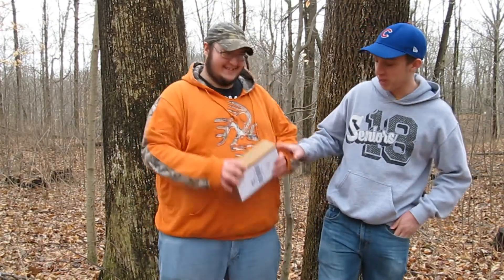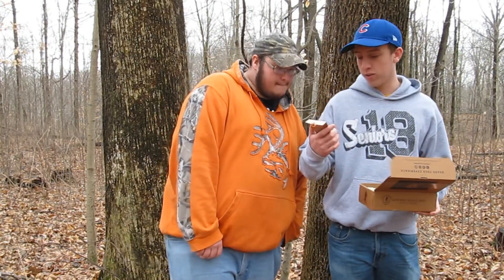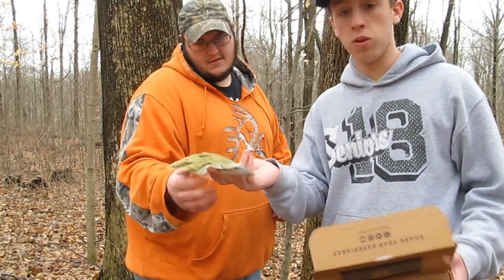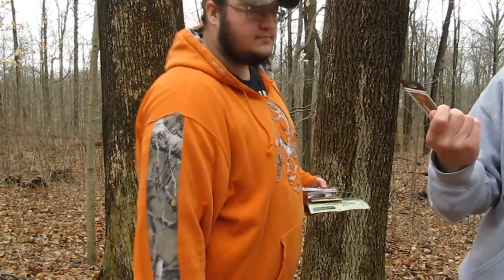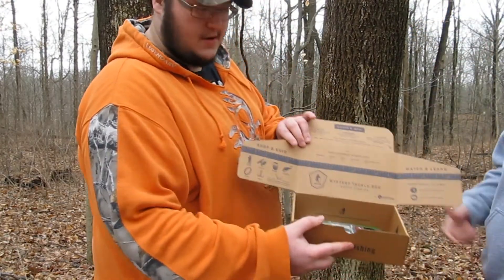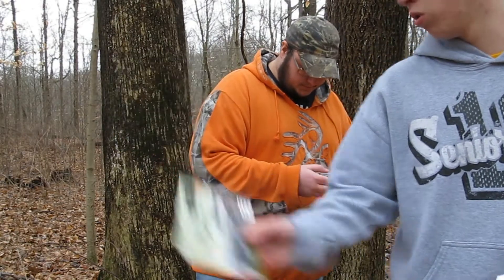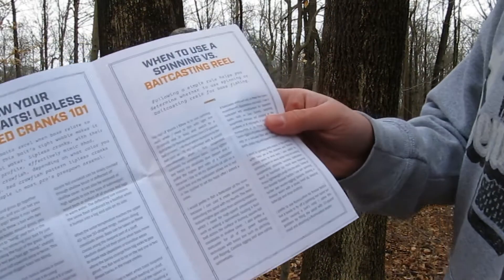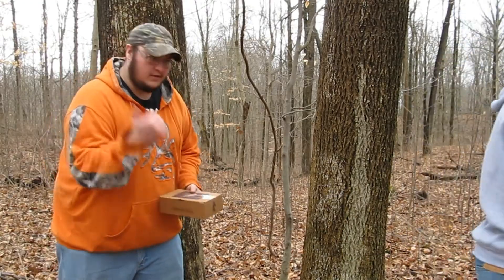Mystery Tackle Box UNBOXING (February)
Hope y'all enjoy vlogs, outdoors vidjas, and all around silliness cause thats just how I am!

GoonSquad Gamertags(PSN):
Zach: heydudeitszach
Goon: theofficialgoon1
Ryan: FiremanCarlile
Kameron: KameronEller_99

I'm always needing new music to improve my videos so if you do HICK/HIP HOP or COUNTRY/FOLK then hit me up by email!!!